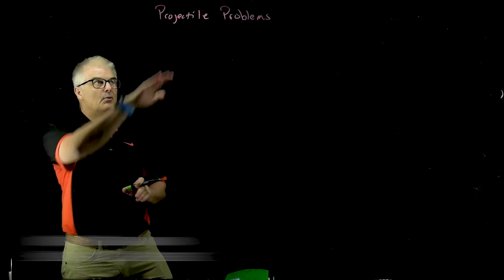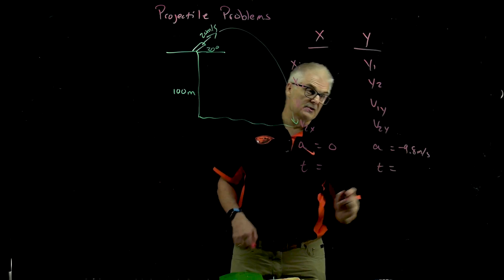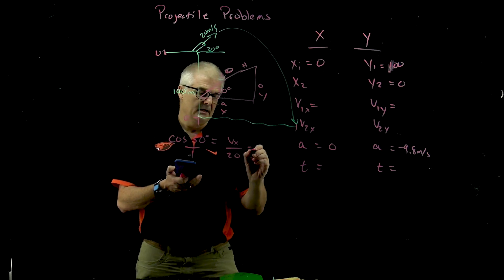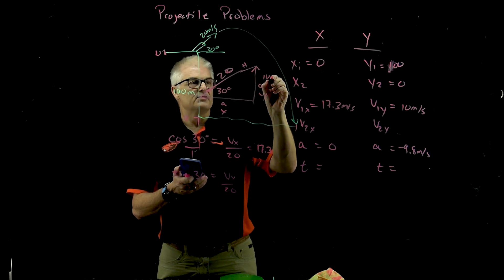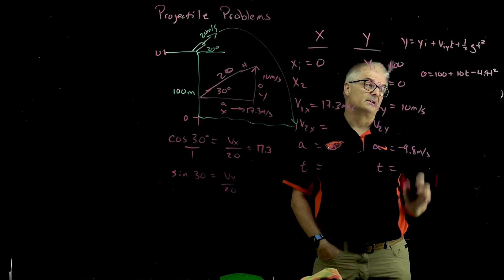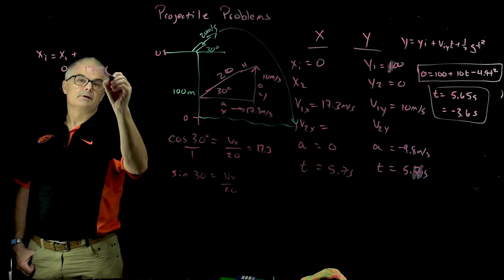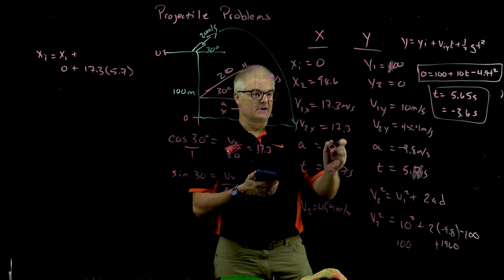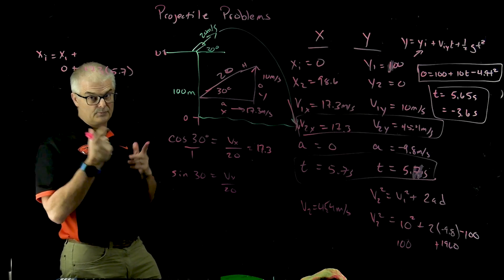Projectile Motion on Uneven Ground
When the projectile is not on level ground, the problems get tricky. Not anymore!